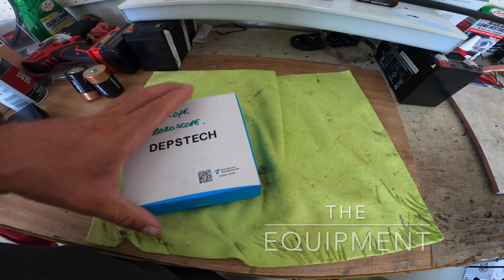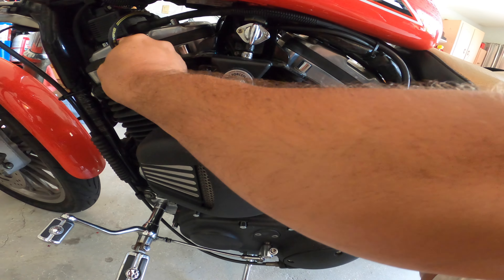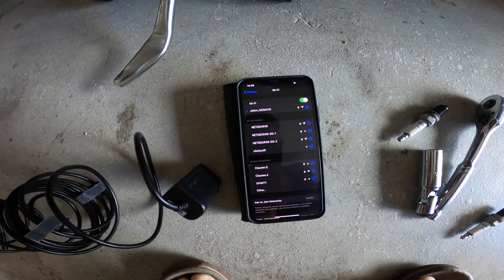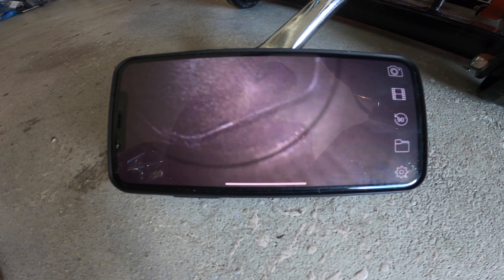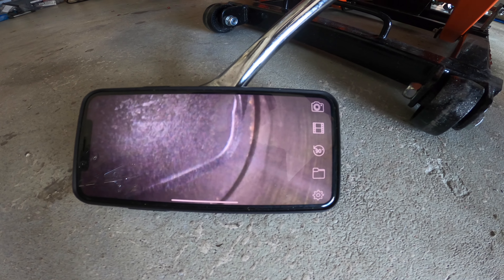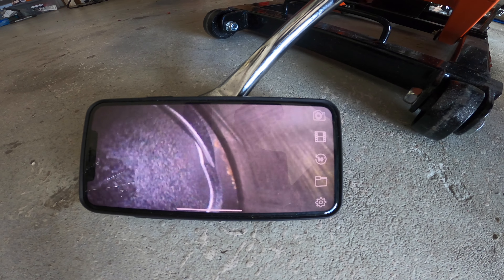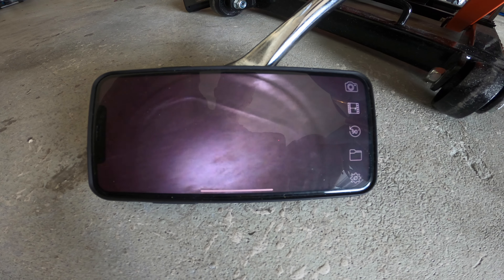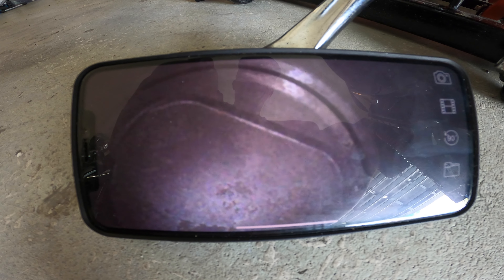Cylinder check of Harley davidson sportster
How to borescope inspect your Harley Davidson, to see general wear and tear, and determine if a disassembly of the short section is necessary. Can also be used if you are going to buy a vehicle and want to determine the general status of the engine.